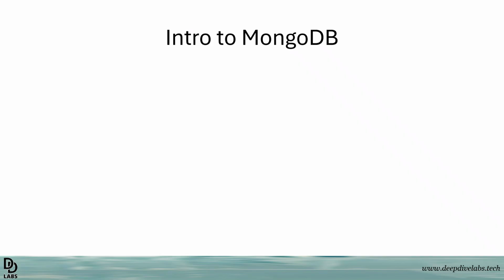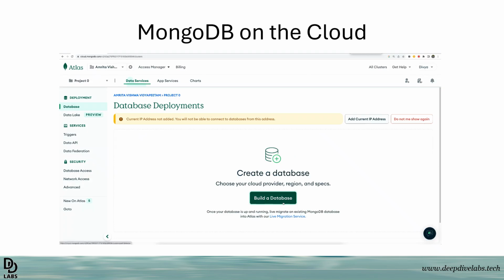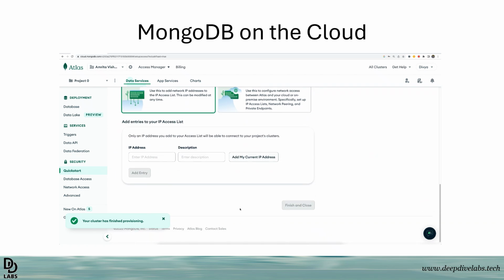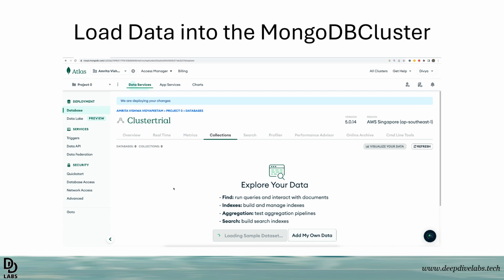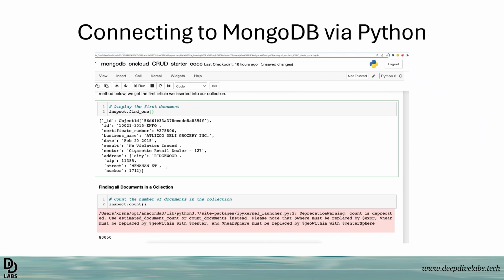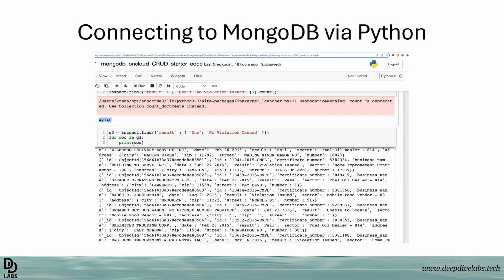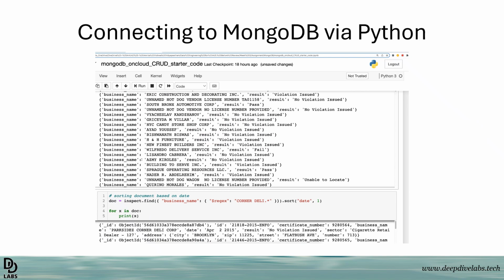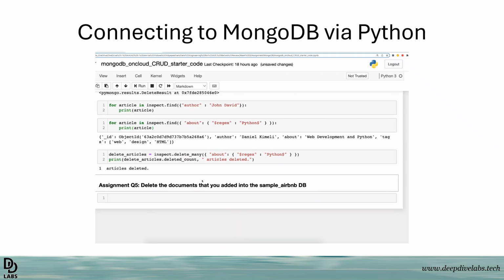9: Lab: Exploring MongoDB | Data Engineering: SQL & NoSQL Data Sources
🛠️ Get hands-on with MongoDB! In this ninth chapter, we dive into practical MongoDB implementation:
✅ MongoDB Fundamentals
✅ Cloud Cluster Setup
✅ Python Integration
🔧 Lab Highlights:
• Real-time cluster setup demonstration
• Python code walkthroughs
• Performance optimization tips
🚀 Continue Learning:
💬 Developer Challenge:
"Share your MongoDB use case in the comments!"